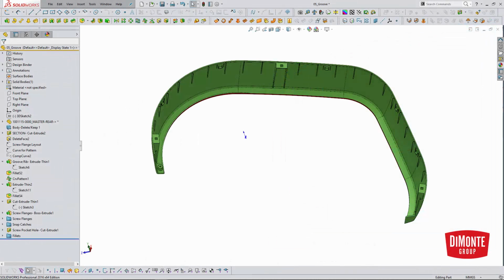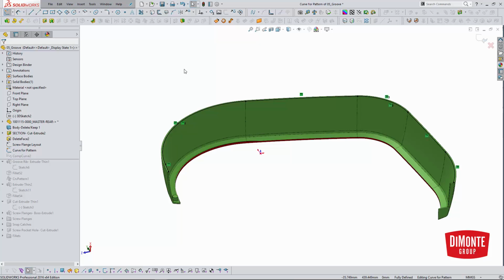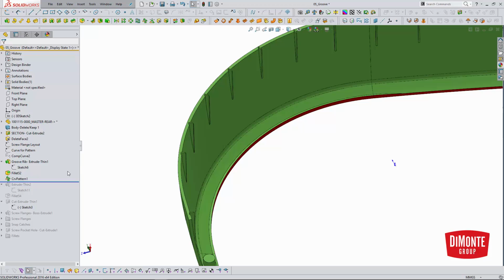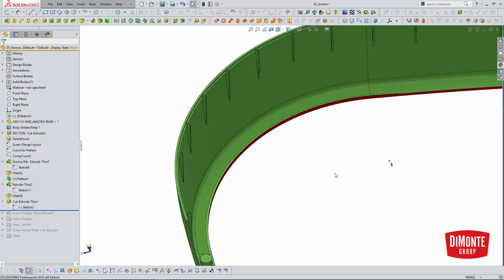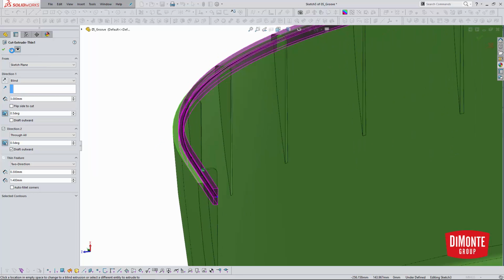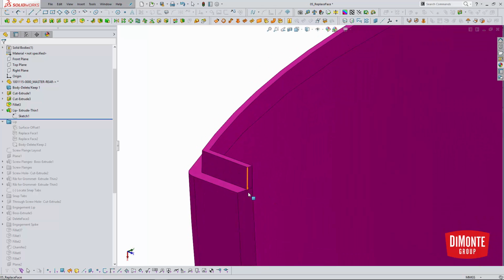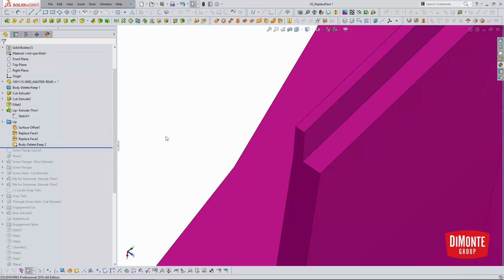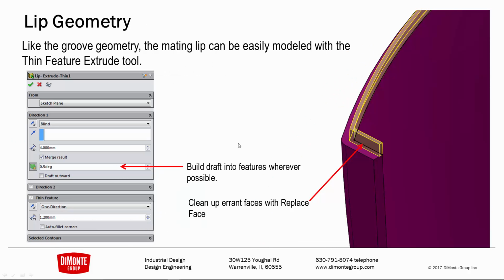SOLIDWORKS Tutorial - Fantastic Plastic 06 - Planar Lip and Grooves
SOLIDWORKS has a plethora of tools for designing and modeling injection molded plastic parts. This series of video tutorials will cover workflow and modeling strategies that will help you quickly and efficiently transform conceptual design models into manufacturable plastic part designs.

This SOLIDWORKS video tutorial discusses how to quickly and efficiently model lip and groove geometry present on many two piece clamshell plastic part designs.